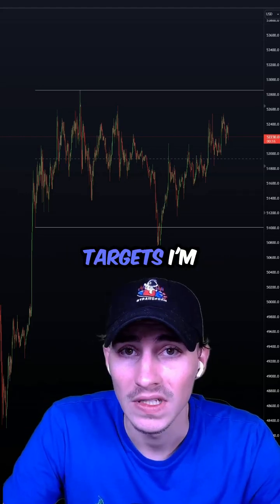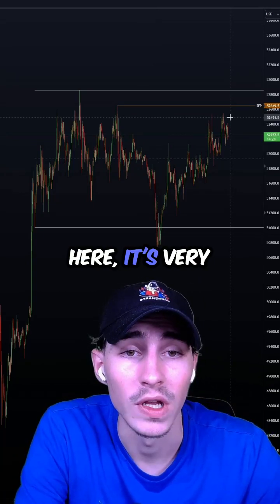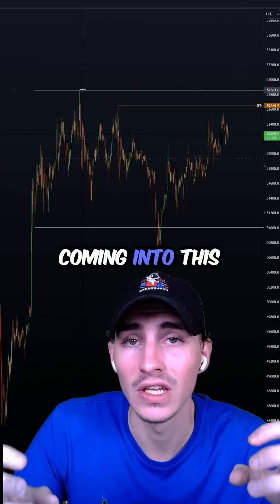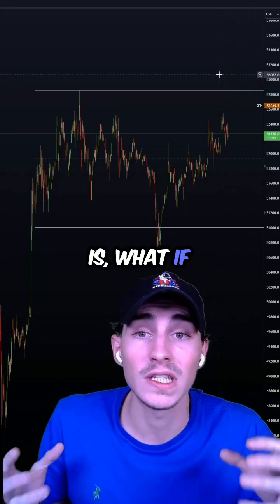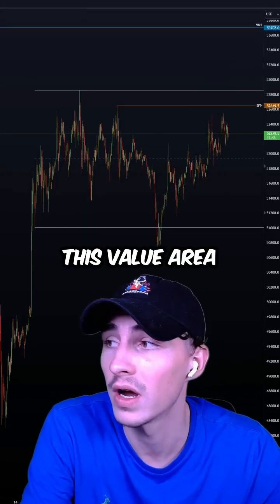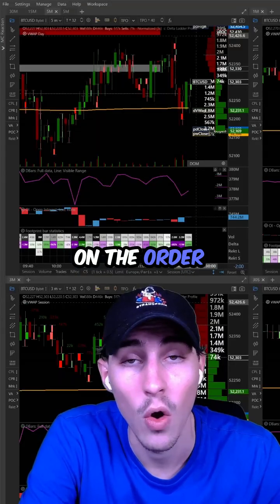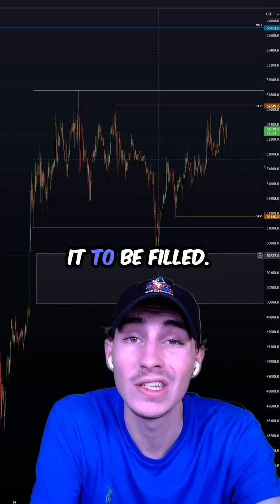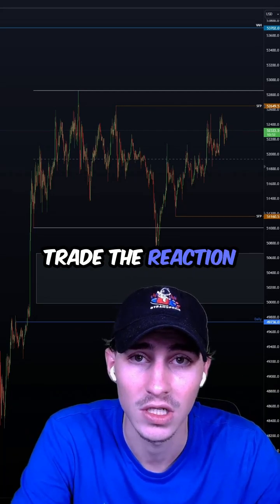How to trade Bitcoin Right now? BTC Technical Analysis